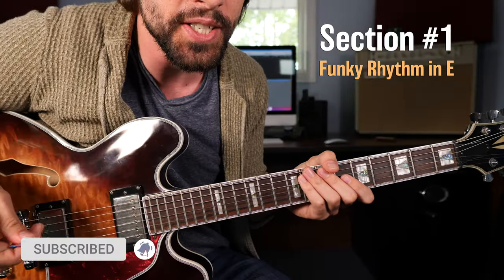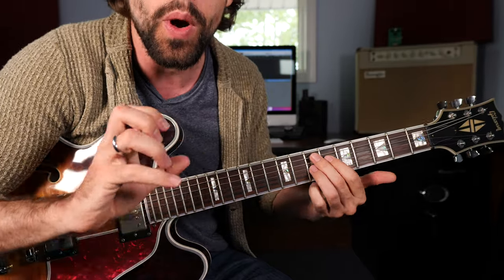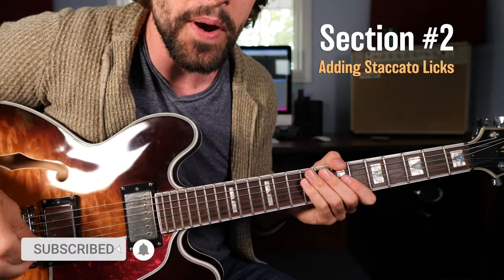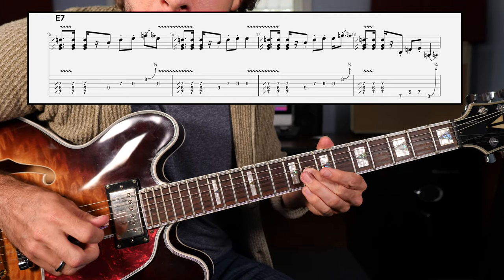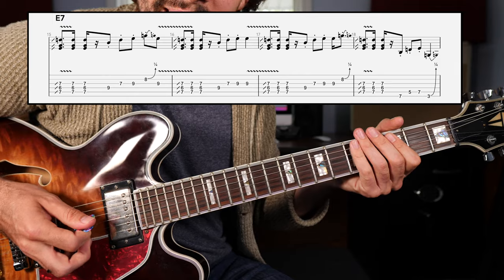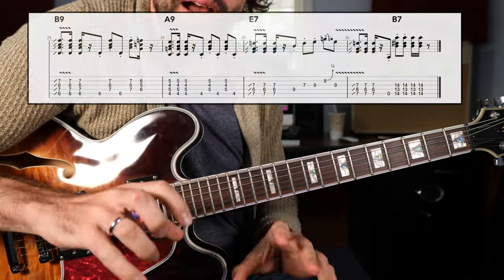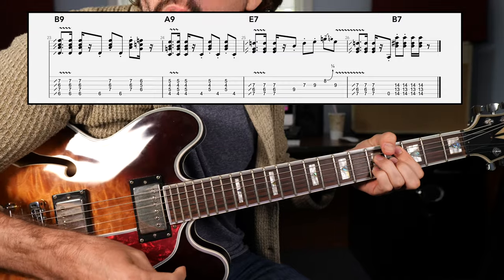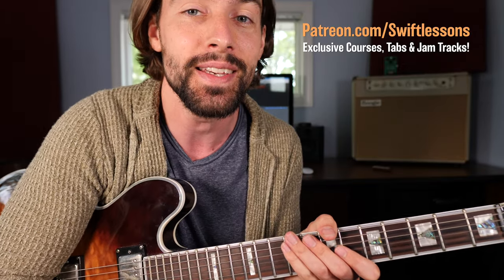How to "Funkify" Your Blues | Guitar Rhythms, Riffs & Licks!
A Funk Blues Guitar Lesson Breaking Down Essential Rhythms and Licks!

Hello friends,
Welcome back to Swift Guitar Lessons for another mini blues guitar tutorial. In today's session, let's ditch the typical shuffle and learn to "funkify" our 12 bar using syncopated rhythms and staccato lead lines. Diversifying your arsenal of rhythms and lead styles is essential to extended jams with other musicians. Let's get started!